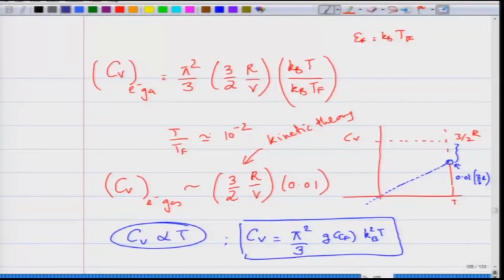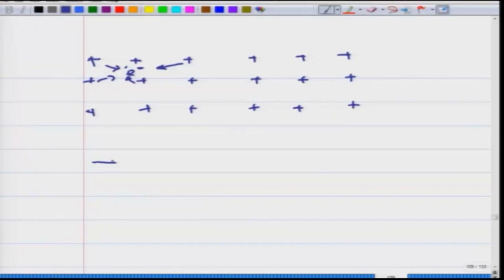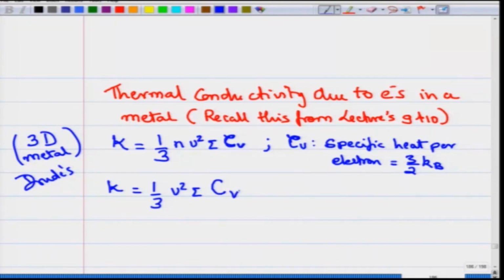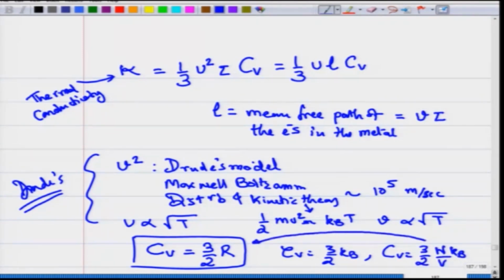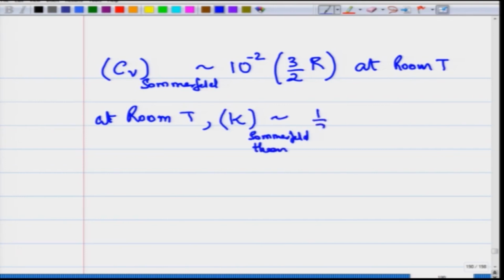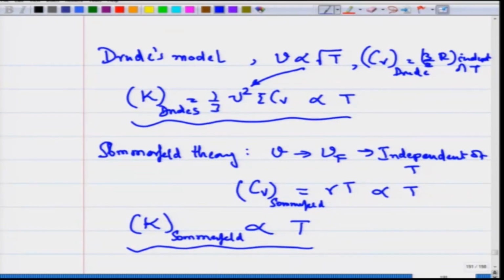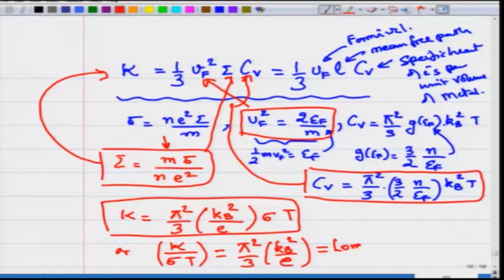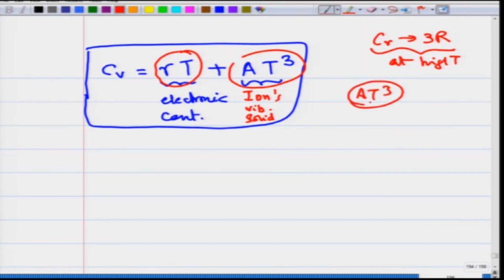Understanding Thermal conductivity of Metals